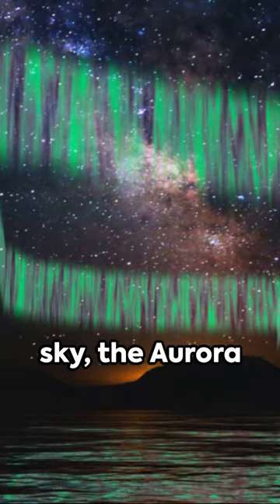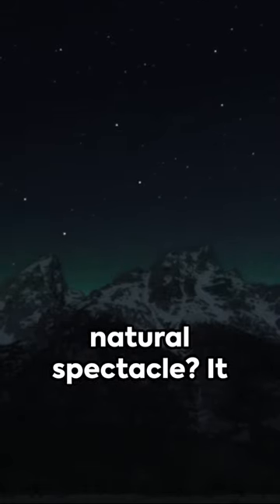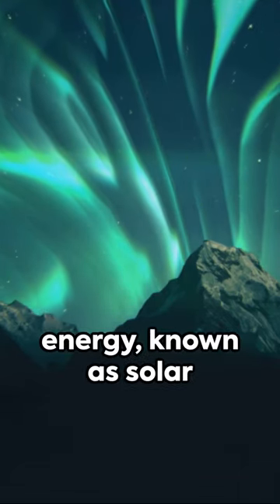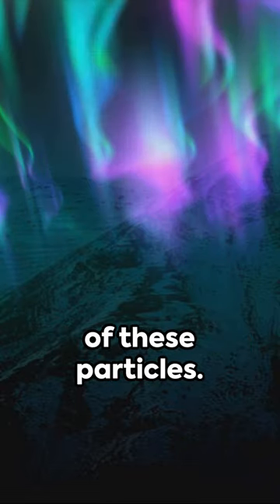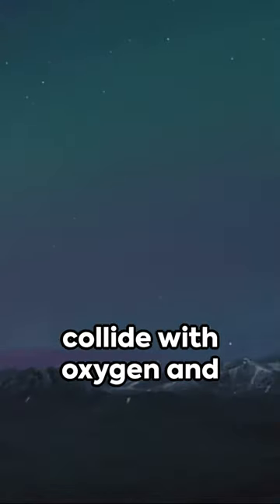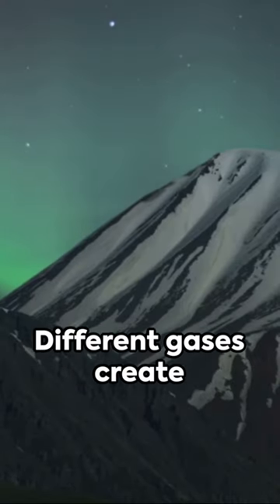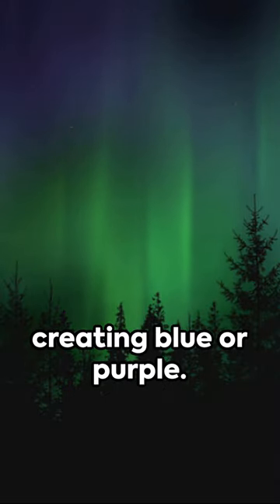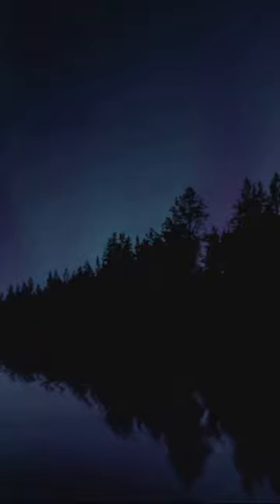Aurora Borealis: a masterpiece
Step into the ethereal world of the Aurora Borealis, nature's most spectacular light show. In this video, we explore the mesmerizing phenomenon of the Northern Lights, a cosmic ballet of light dancing across the night sky. Discover how charged particles from the sun interact with the Earth's magnetic field, creating stunning displays of green, pink, and violet that illuminate the polar skies.

We delve into the science behind the auroras, from solar winds to geomagnetic storms, and reveal the best locations and times to witness this natural masterpiece. Whether you're an avid skywatcher, a photography enthusiast, or simply in awe of nature's wonders, the Aurora Borealis offers an unforgettable visual experience.

Join us as we journey through Arctic landscapes under starlit skies, capturing the Aurora Borealis in all its glory. This video not only showcases breathtaking visuals but also provides insights into the environmental and cultural significance of the Northern Lights. For those captivated by the beauty of our planet and the mysteries of the cosmos, "Aurora Borealis: a masterpiece" is a must-watch.